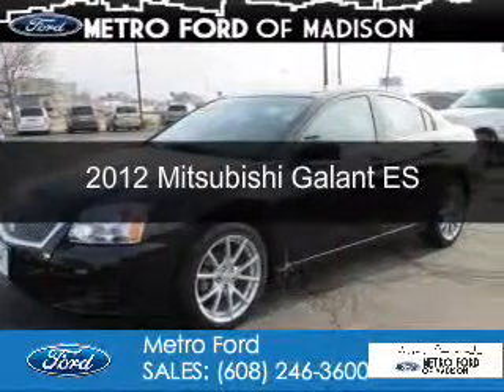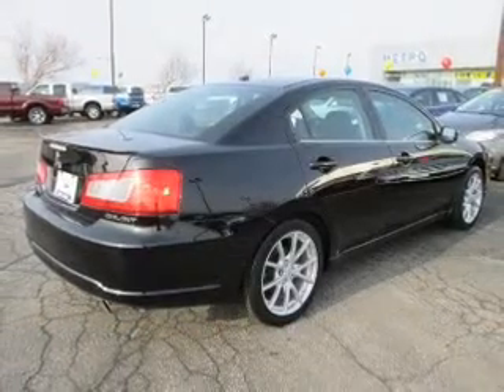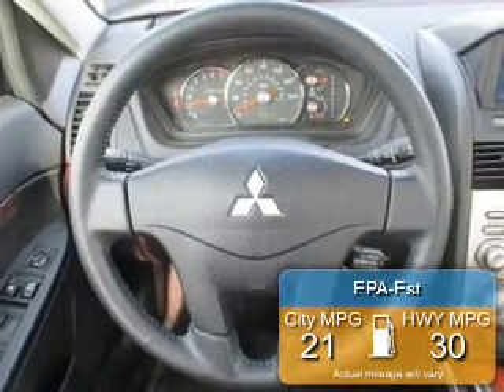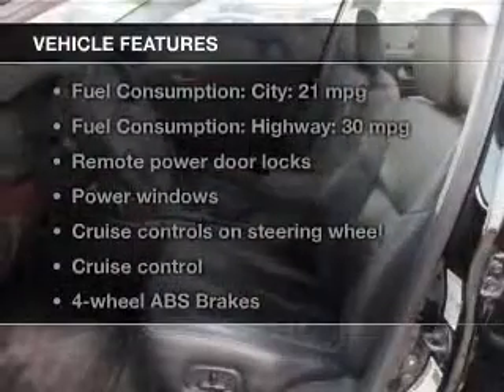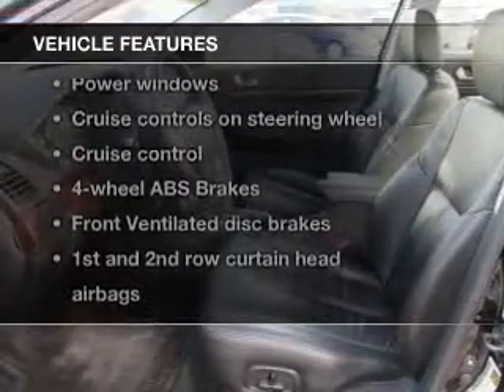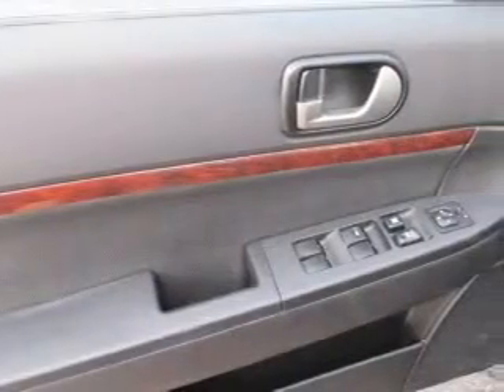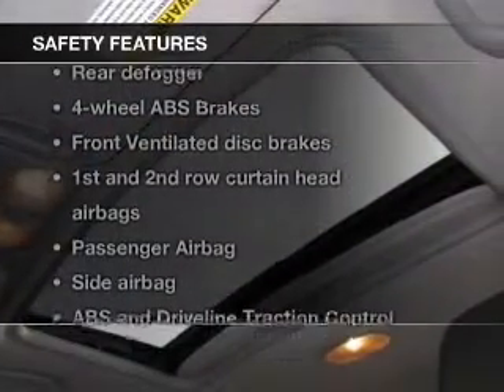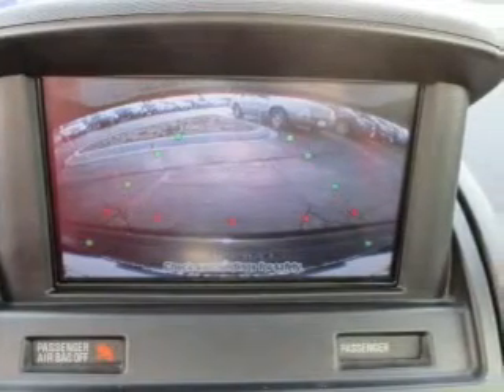2012 Mitsubishi Galant - Madison WI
Phone:
Year: 2012
Make: Mitsubishi
Model: Galant
Trim: ES
Engine: 2.4 liter inline 4 cylinder 16 valve
Transmission: 4-Speed Automatic
Color: Black
Mileage: 46880
Address:
5422 Wayne Terrace